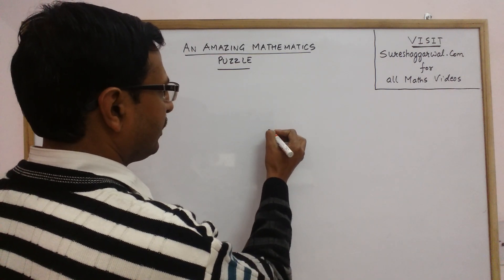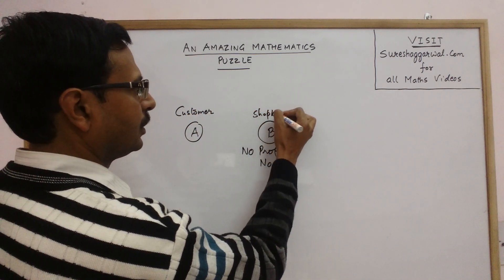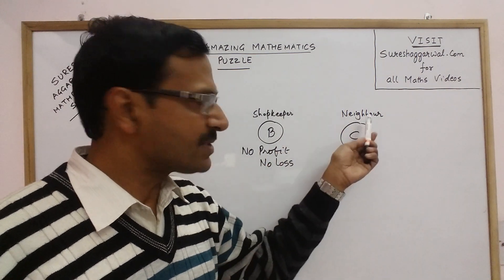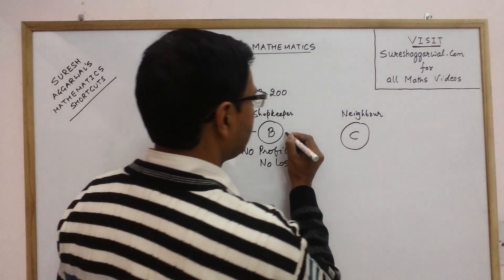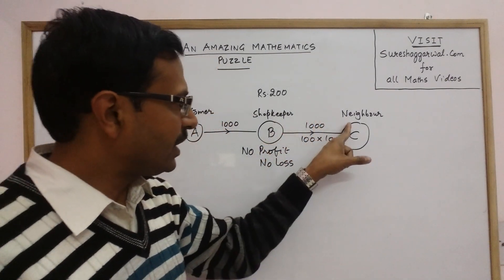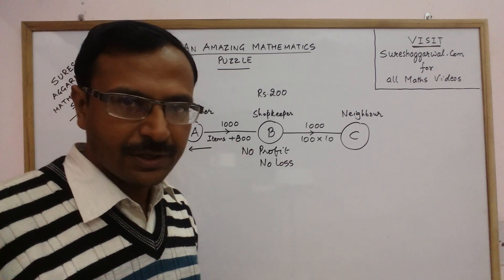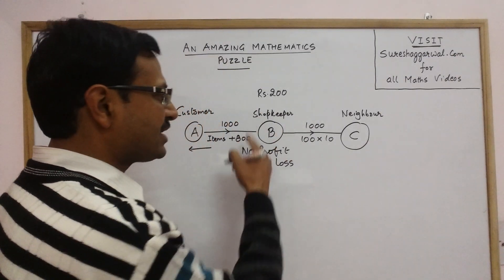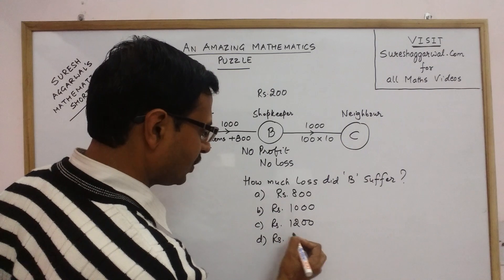Puzzle 1 - "The Fake 1000 Rupee Note" Puzzle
Watch this amazing puzzle based on numerical ability and mathematical reasoning. if you can answer it in the first attempt, you are a genius. All the best. For more videos, keep watching: